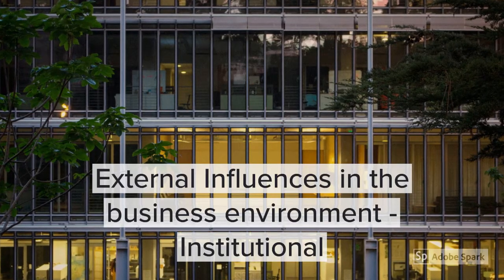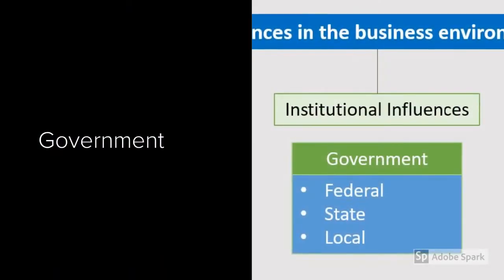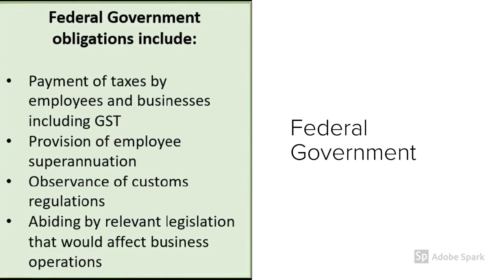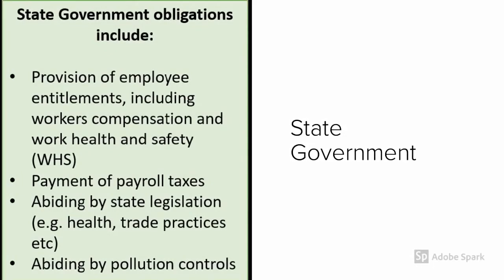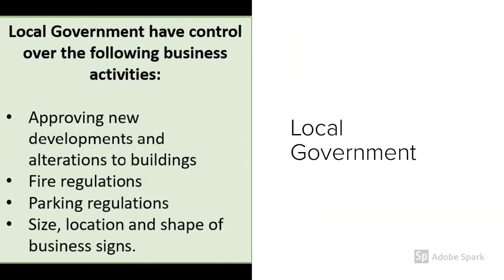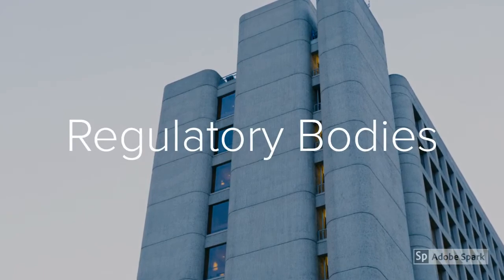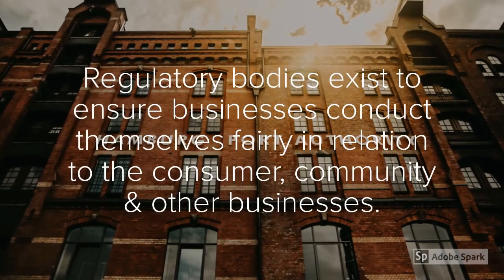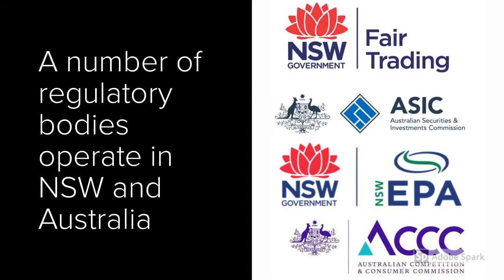Institutional Influences on Business (External Influences on businesses)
This video explains how 'institutional' factors act as external influences on businesses and how it affects the successful operation of business.

The content found in this video is based on the NSW, Business Studies (Preliminary Course) Syllabus in Australia.